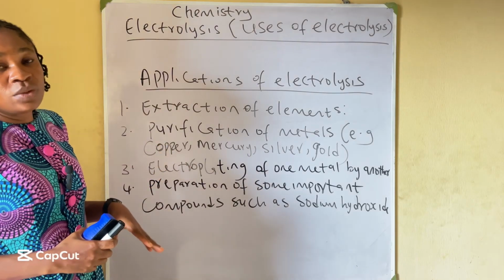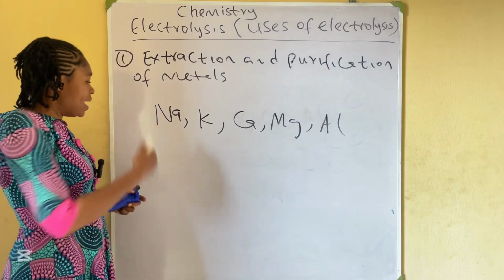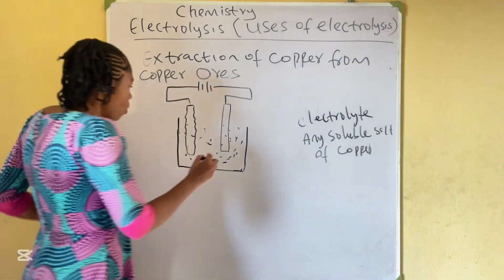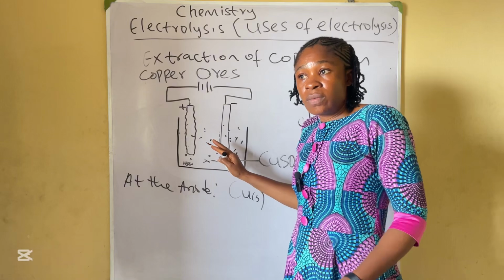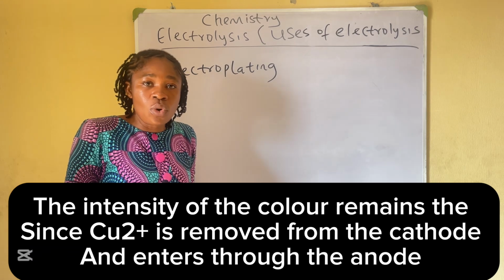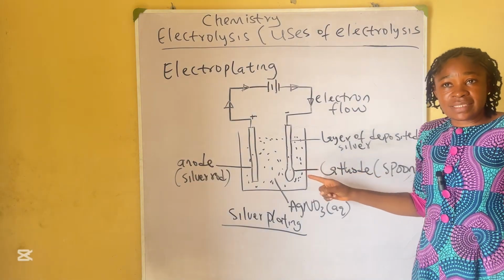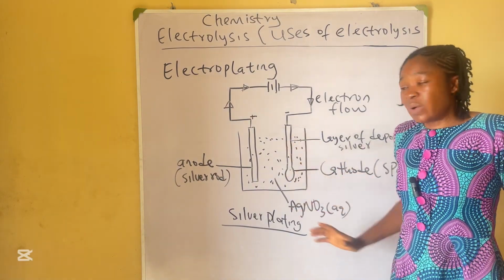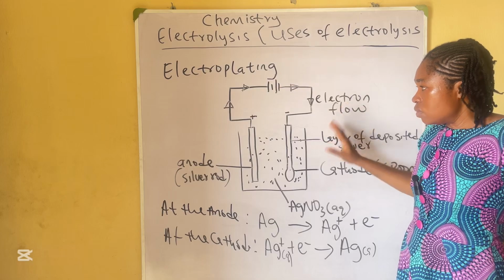Pt 7:Uses of electrolysis ( applications of electrolysis)